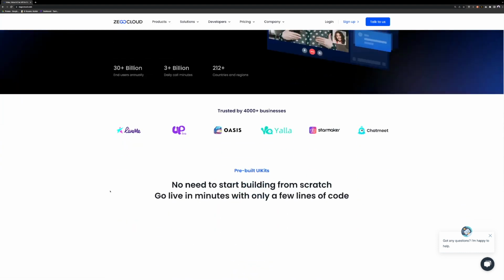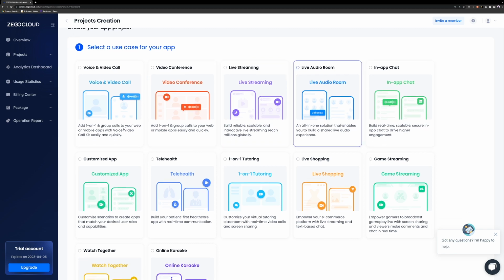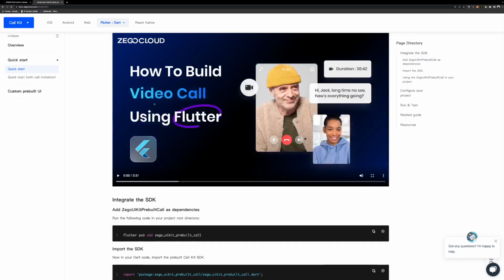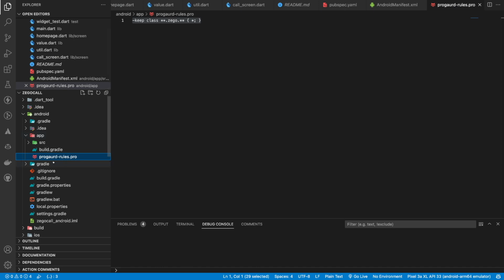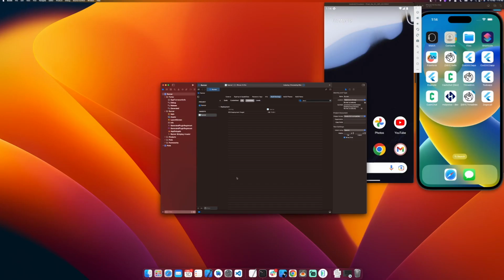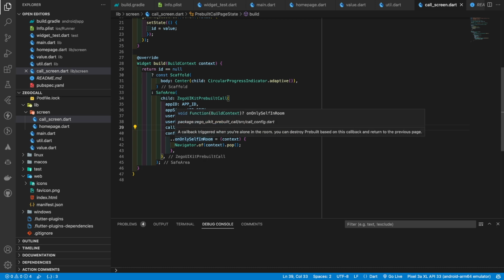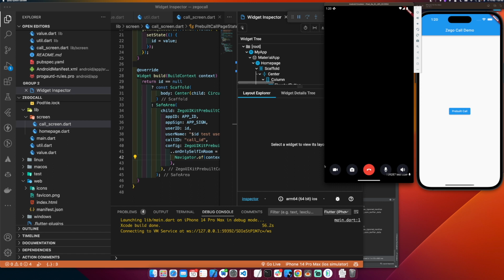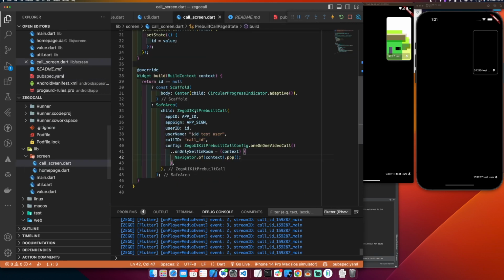Video calling app in flutter using ZEGOCLOUD UIkit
Try out ZEGOCLOUD by signing up for 10,000 free mins monthly